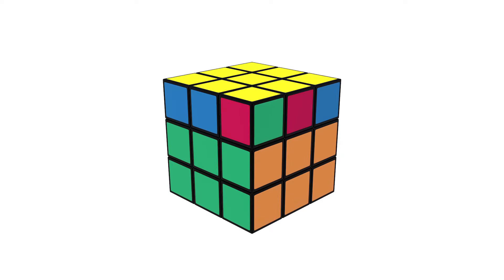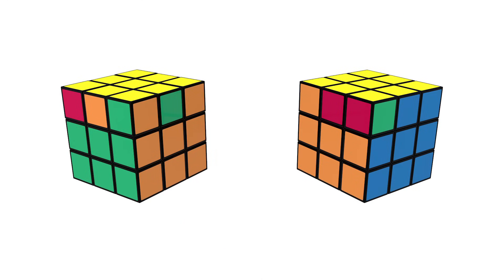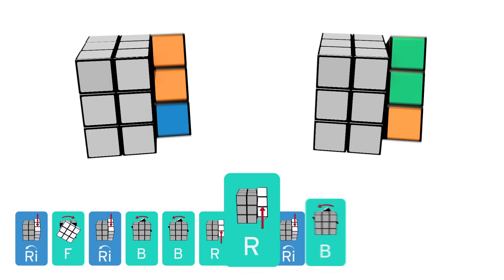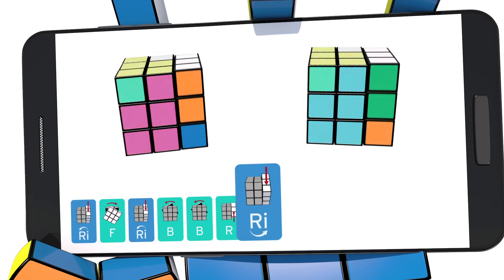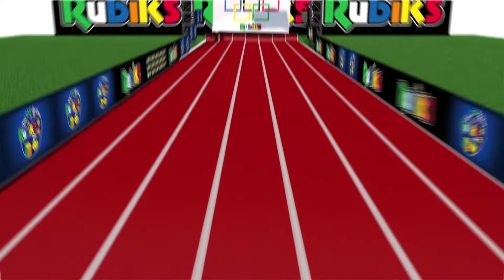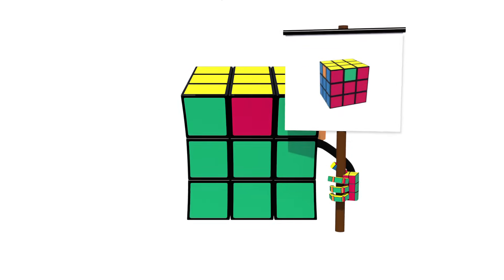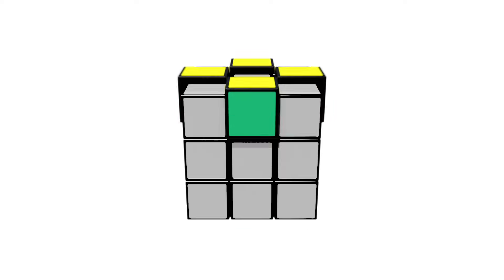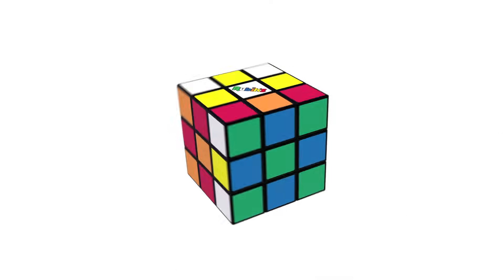How To Solve A Rubik’s Cube | OFFICIAL TUTORIAL PART 6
This video is part of a brand new series of "how to" videos that explain how to get the most out of a Rubik's Cube.

To buy a Rubik's Cube or for more information (including downloadable guides)